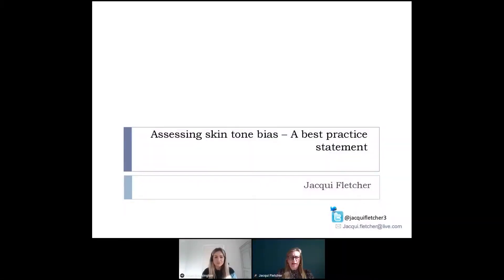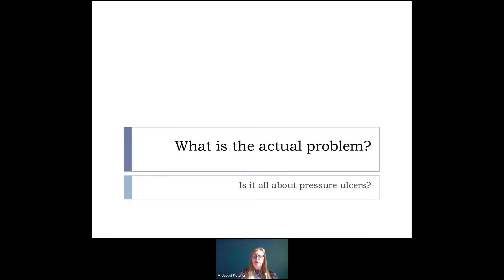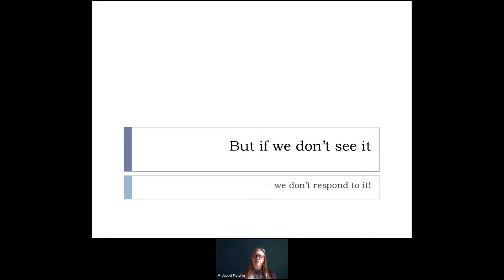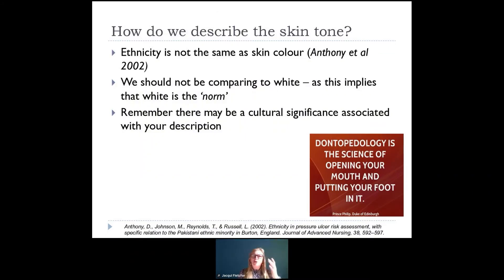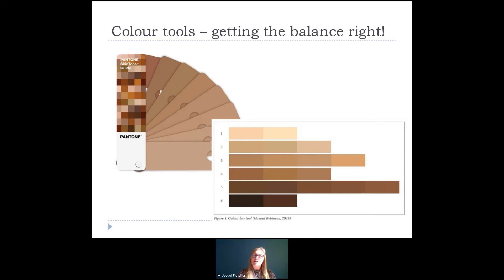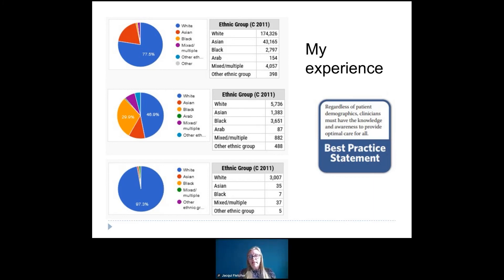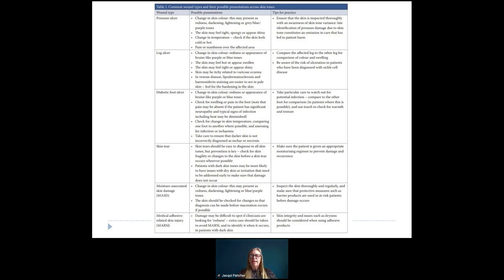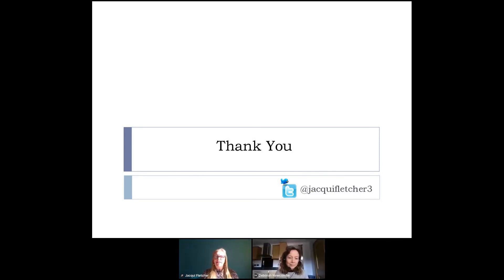Skin Tone Bias in Wound Care - Jacqui Fletcher OBE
The knowledge and skills required for accurate assessment of signs and symptoms in people with dark skin tones were the key topics within Medstrom's webinar. 🔎 For more information about the content discussed in this session,

Among the expert speakers was Jacqui Fletcher OBE, who discussed:
• An overview of the ‘Assessing skin tone bias’ Best Practice Statement.
• Understanding erythema, its causes and what is our clinical response.
• The importance of language in skin assessment and wound care treatment.

0:00 Introduction
2:22 Awareness of the impact of skin tone on Pressure Ulcer development
3:31 What does erythema relate to?
4:49 How do we respond to erythema?
6:15 What does erythema look like on different skin tones?
9:50 Language is important
12:32 Good skin assessment is fundamental